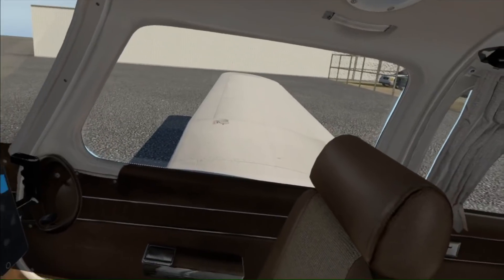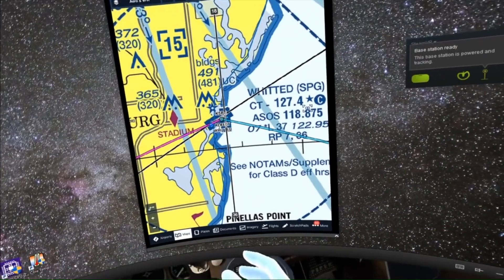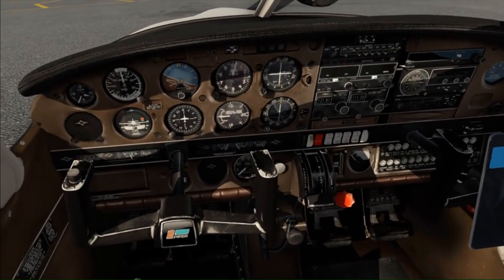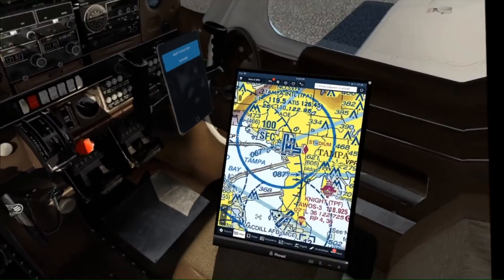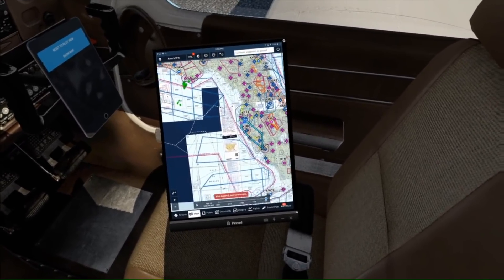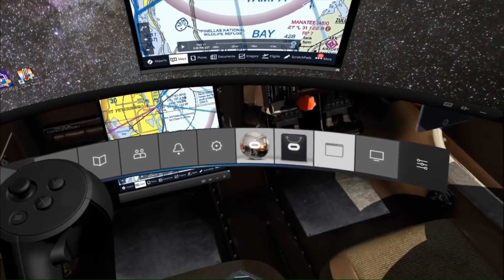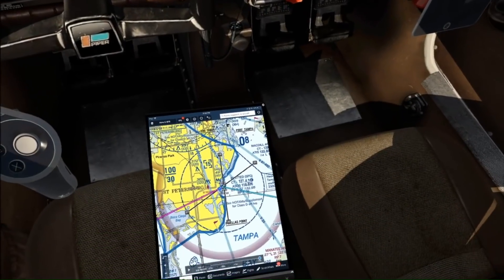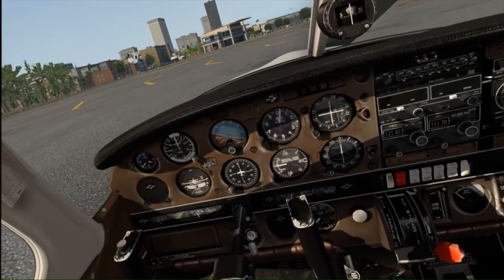ForeFlight Running Live In XP 11 VR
I was able to use LonelyScreen and Oculus Dash to project and manipulate ForeFlight live in the X-Plane 11 VR cockpit. I would assume you could do the same with any iOS-based electronic flight pad app.